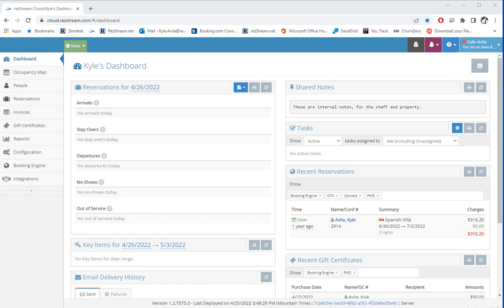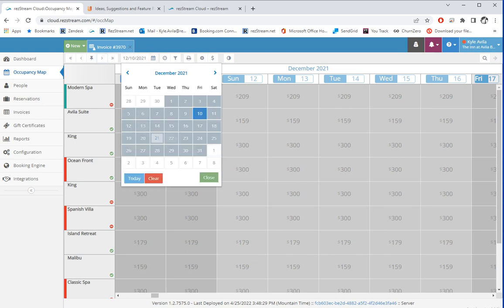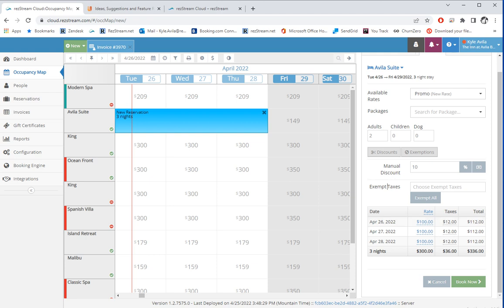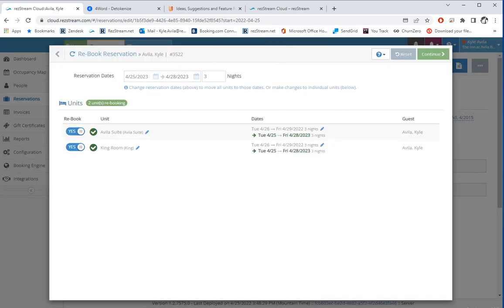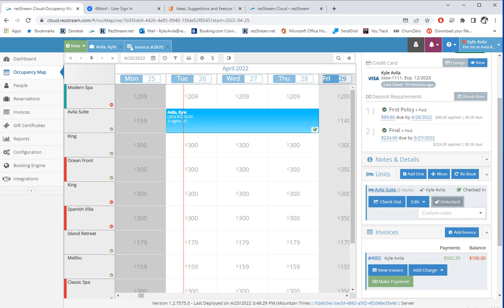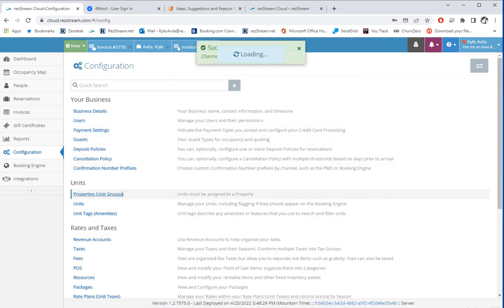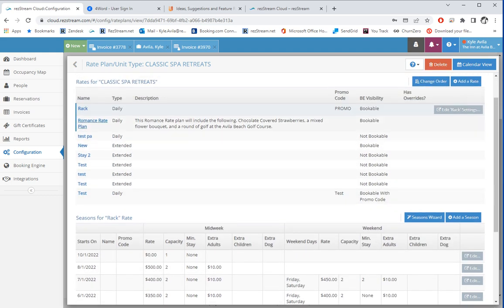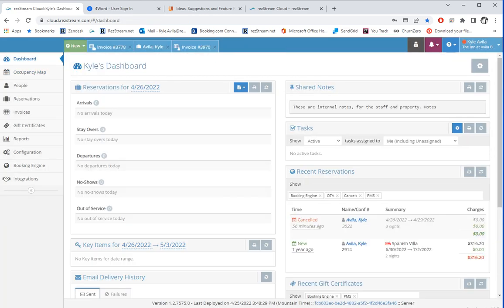Cloud PMS Training